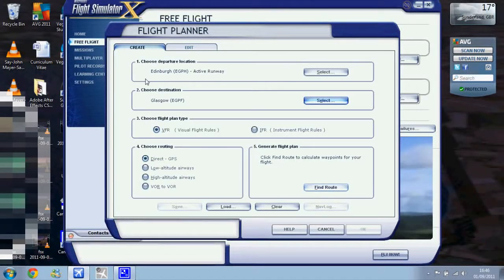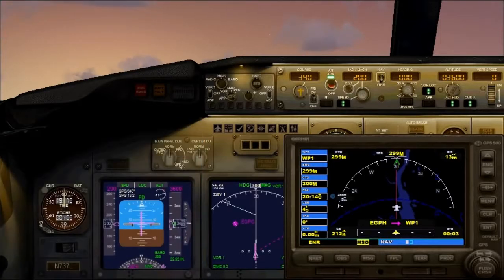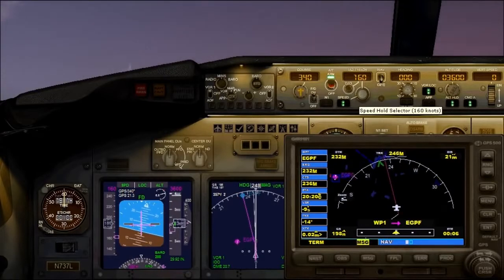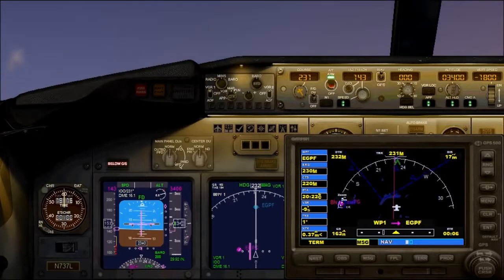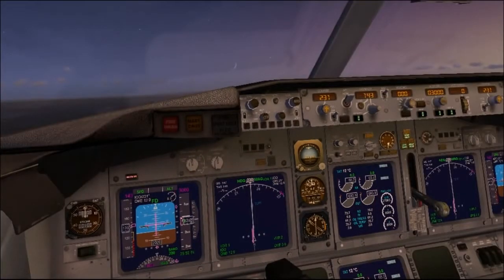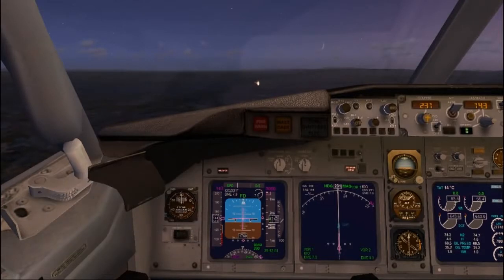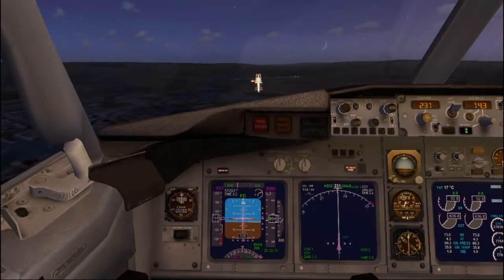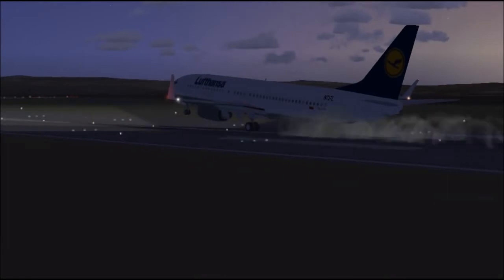ILS Landing Tutorial || Microsoft Flight Simulator || fs9 || fsx || With Commentary